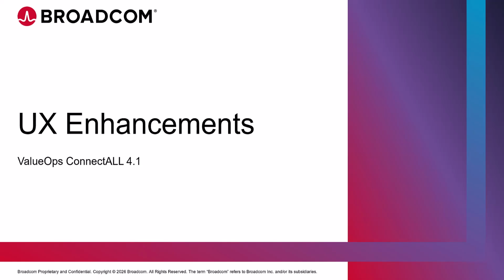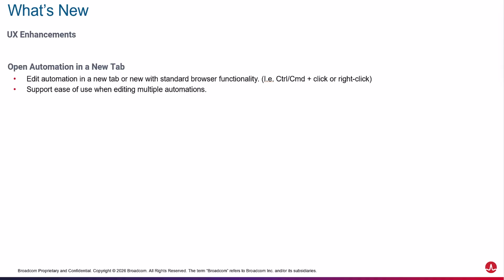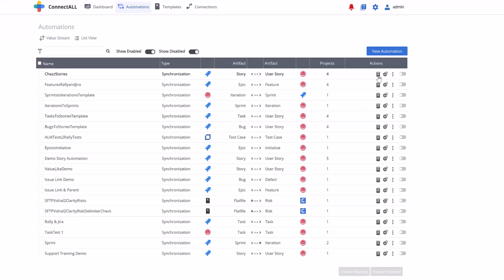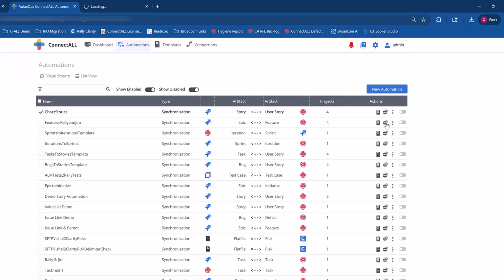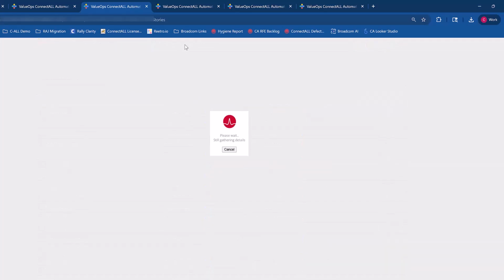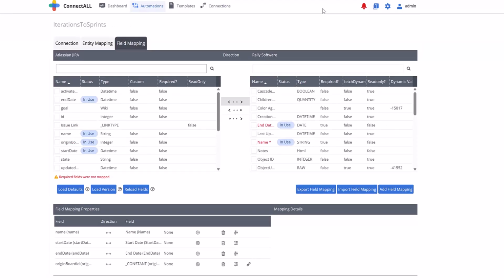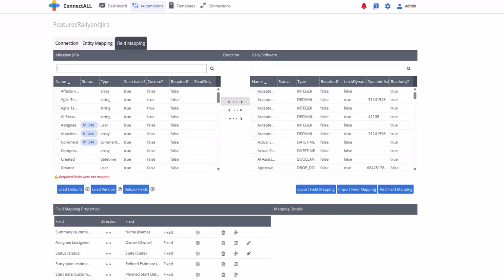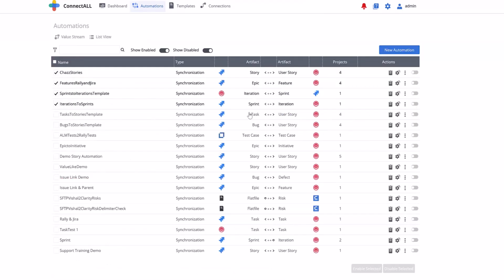ConnectALL 4.1: Faster Navigation with Clickable Modify Buttons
In ValueOps ConnectALL, Modify buttons are now full clickable links, replacing the earlier image-based buttons. You can now open automations in new tabs or windows from the preview, automations view or list view.